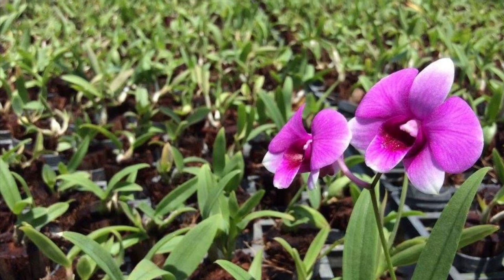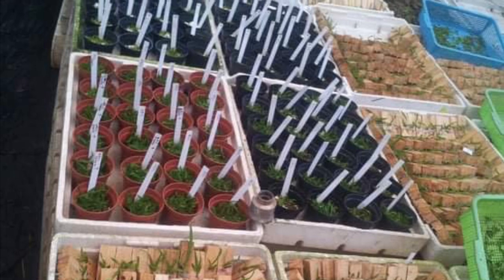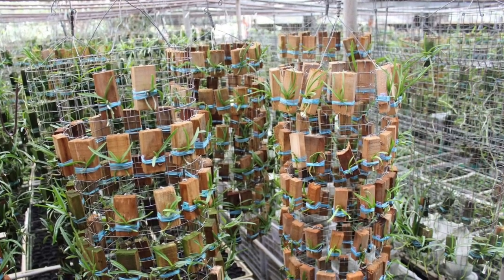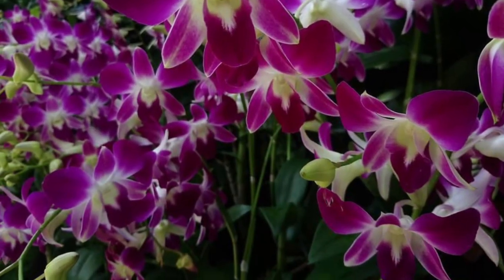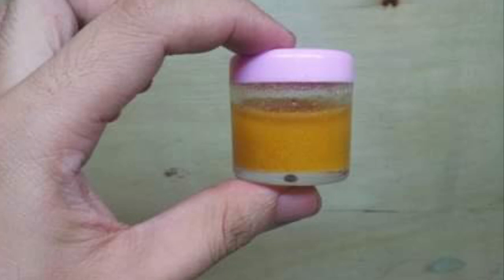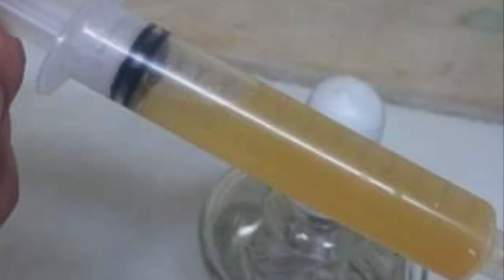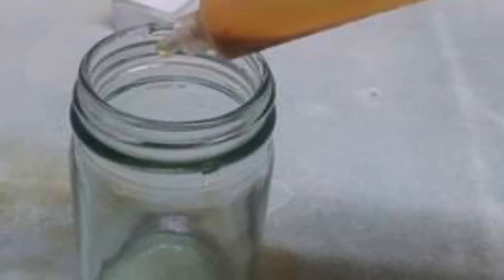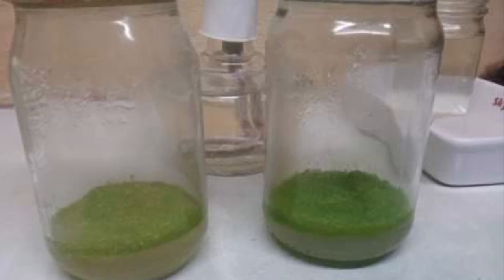DIY Plant Tissue Culture Lab Set Up: Orchid Conservation from Dry Seed Culture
Hello Hello Happy Growers! Orchid pods has been burst out? No worries! You can still plant and conserve it in vitro aseptically 😉🌱🌱🌱🌱🌱

Watch here! 😊

🌴🍀Happy Growing!🍀🌴